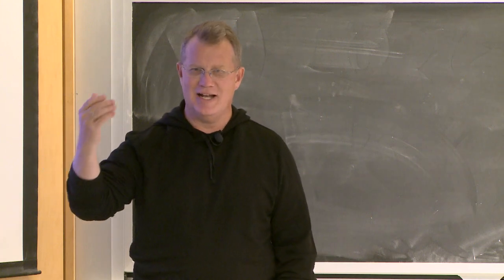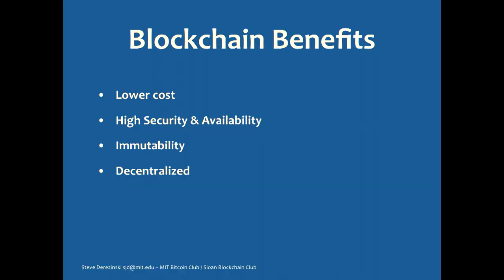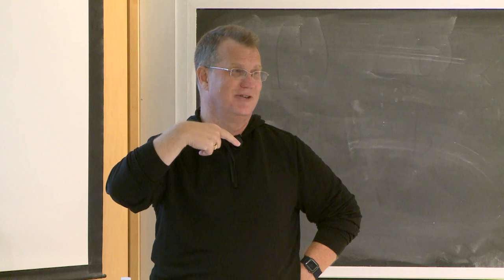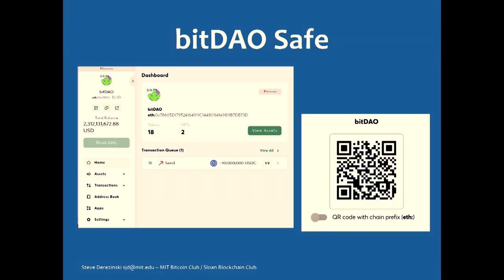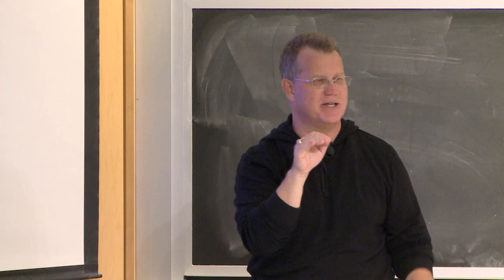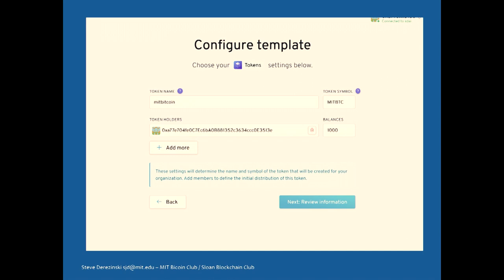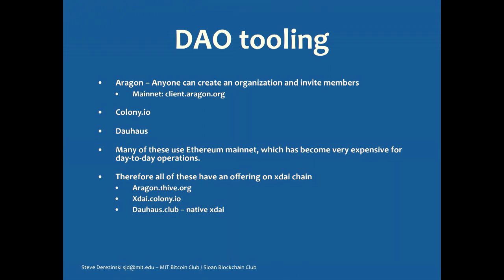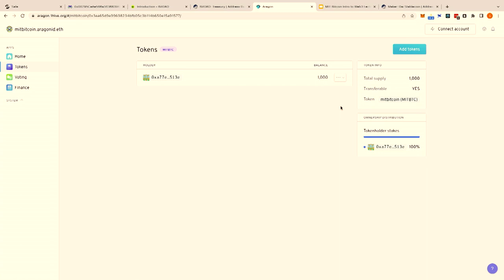Intro to Web3: From Zero to Token Launch (Workshop II)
An introduction to blockchain and Web3 tools (Workshop II)

Topics
00:00 - Start
00:26 - Wallet review
02:55 - Sidenote: bridges and cross chain
05:02 - Sidenote: EVM addresses
06:50 - Review of blockchain benefits
07:56 - Multi-sig wallets
11:10 - Creating a safe
16:55 - Generating a vote
25:43 - DAO tooling
28:07 - Creating a DAO
31:06 - Setting up voting & finalizing the DAO
39:03 - Q&A & wrap up